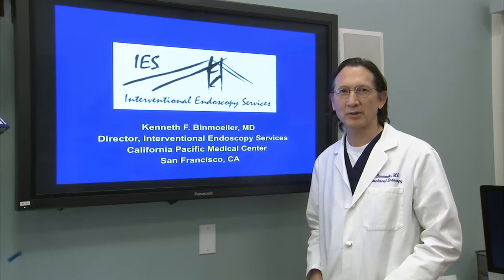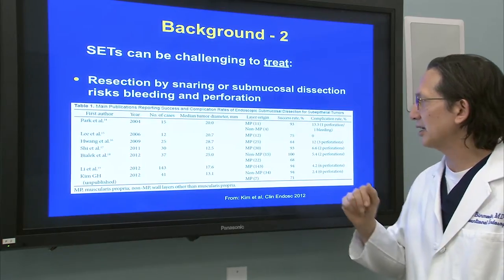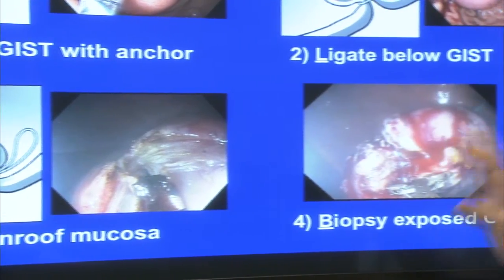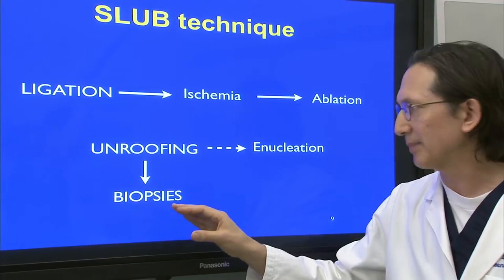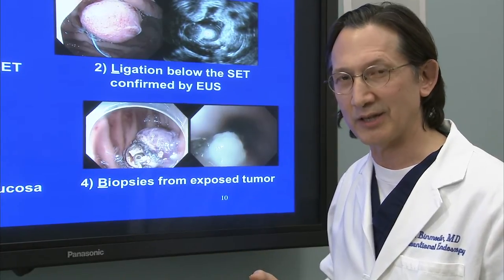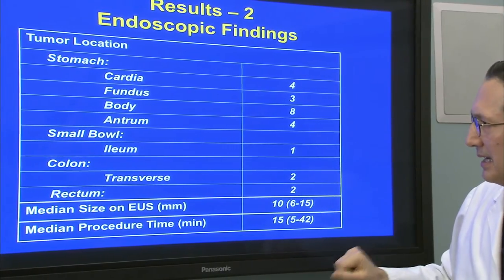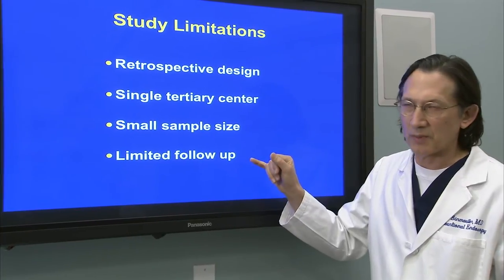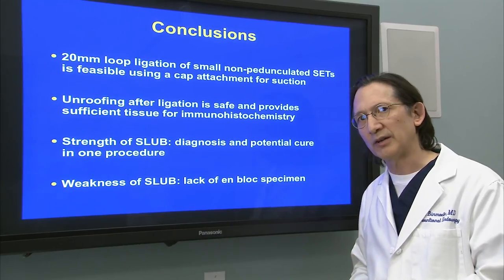May 2014 (Vol. 79) GIE Author Interview Series- Kenneth Binmoeller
Dr. Kenneth Binmoeller discusses his article "'Suck-Ligate-Unroof-Biopsy' by using a Detachable 20-mm Loop for the Diagnosis and Therapy of Small Subepithelial Tumors" from the May issue.